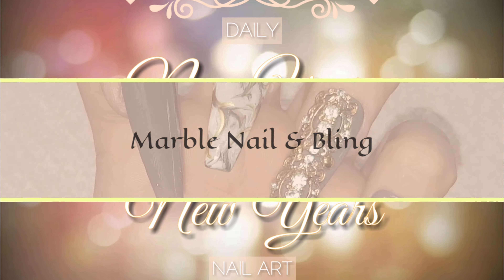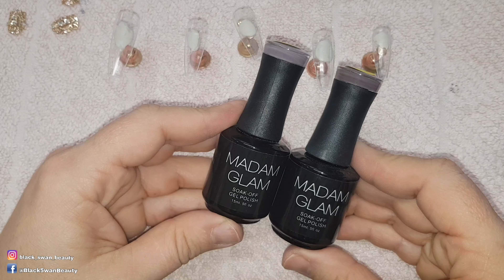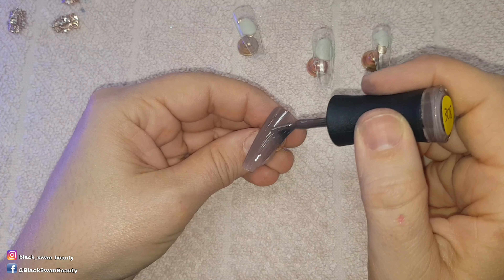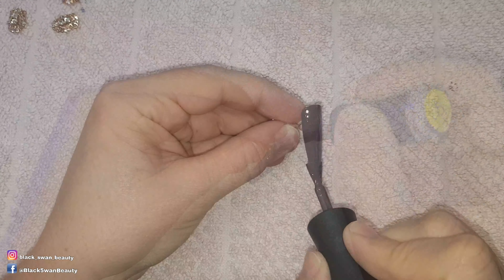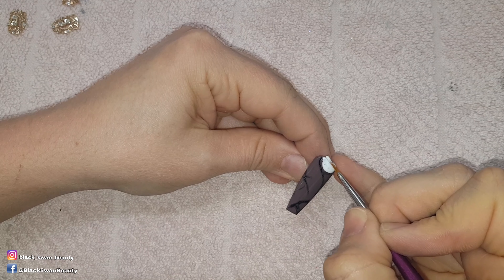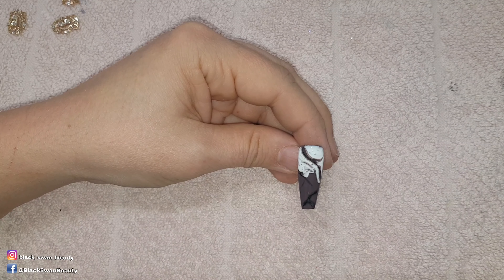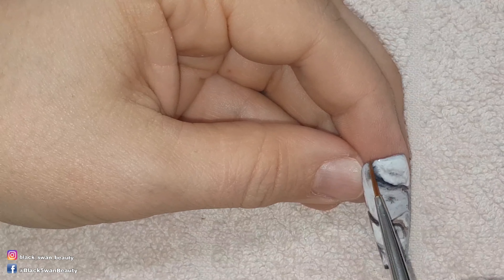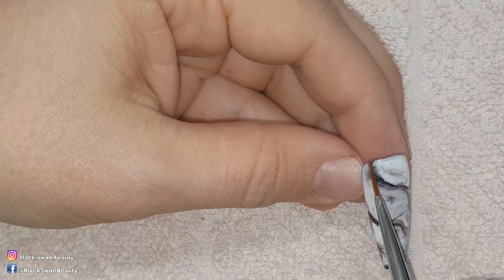Marble Nail Using Gel Polish | New Year Nails | BLACK SWAN BEAUTY